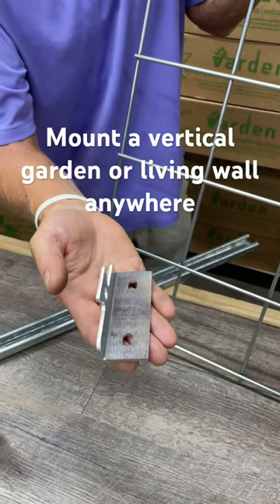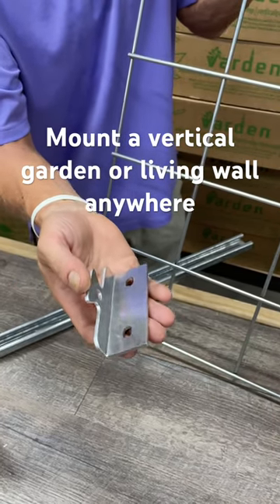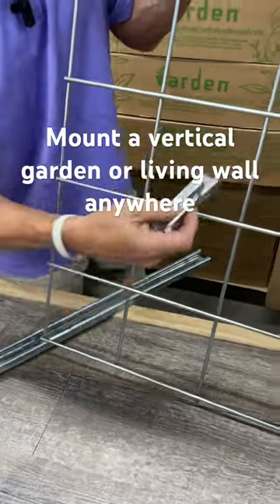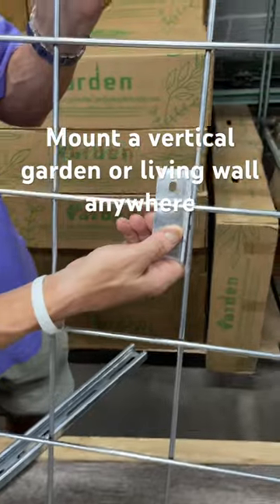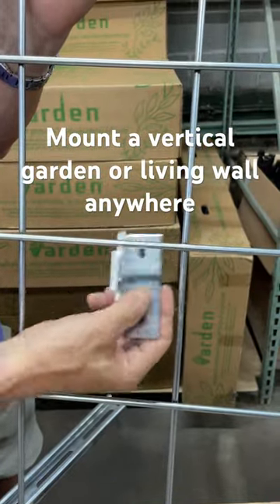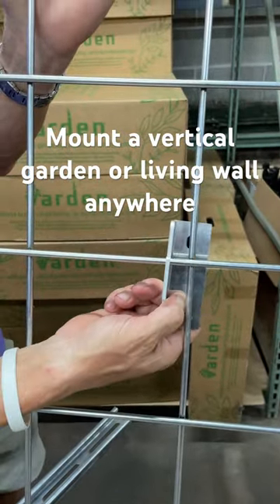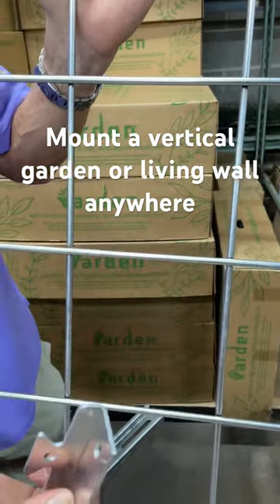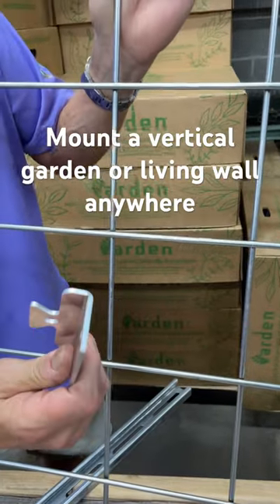Mounting Vertical Gardens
Varden mounting hardware for living walls and vertical gardens is unique and very innovative. It’s part of what make the Varden system so easy and inexpensive to install just about anywhere. This video shows just how our mount cleats work with our wire panels. for all of your vertical garden needs.